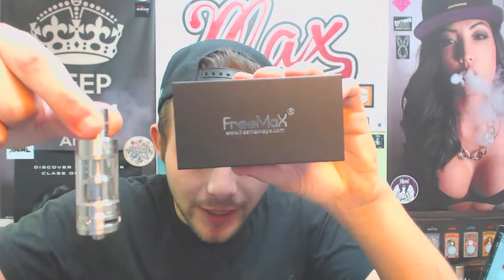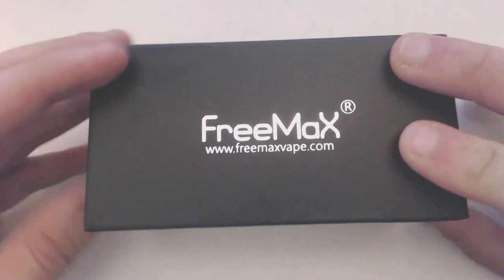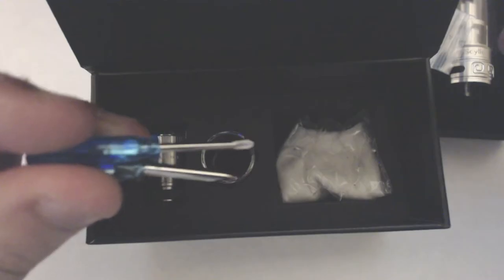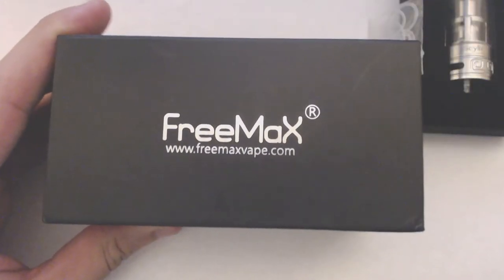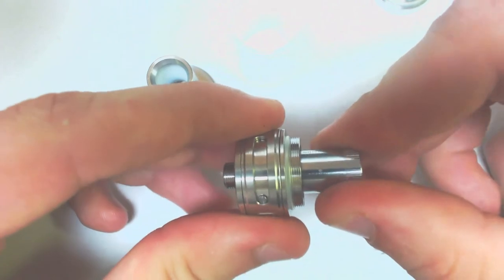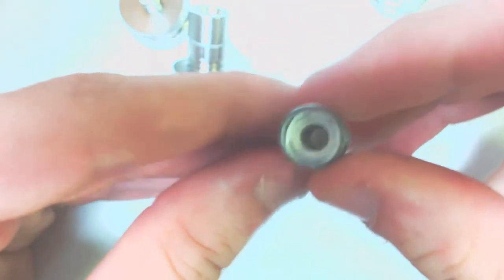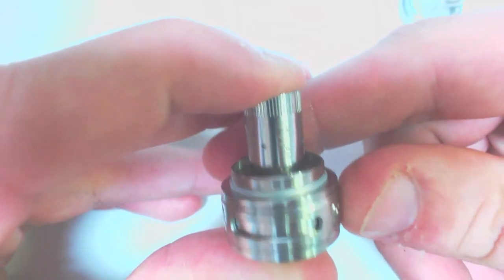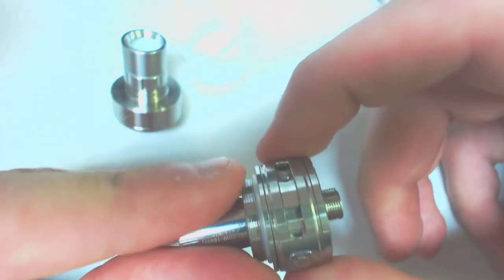Scylla tank by Freemax review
A review of the Scylla tank by Freemax. Scoop this tank up today on MaxVaping!